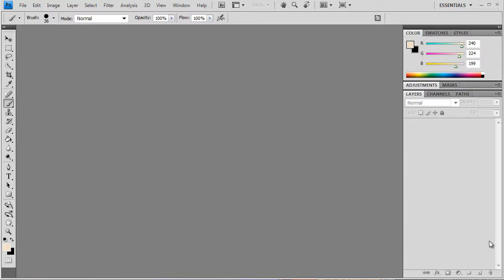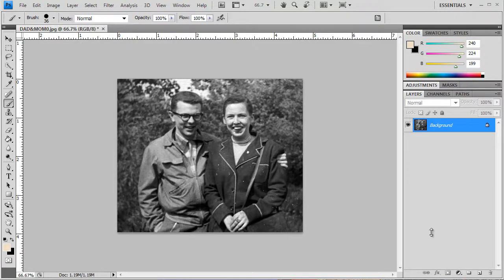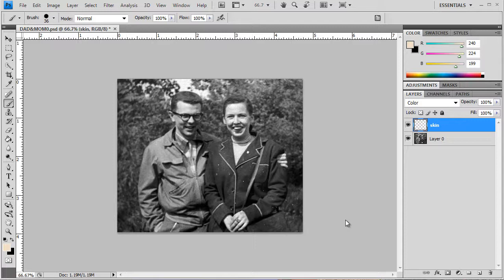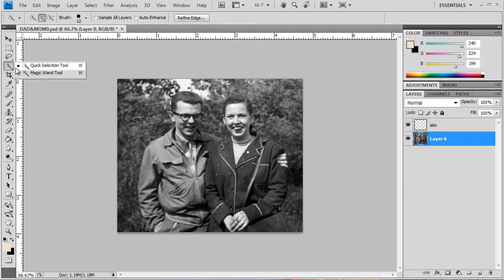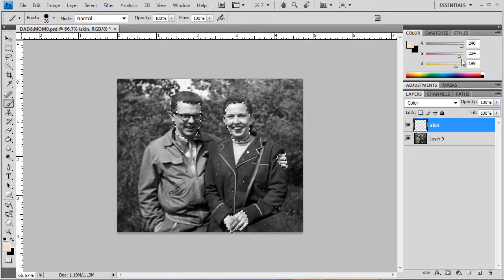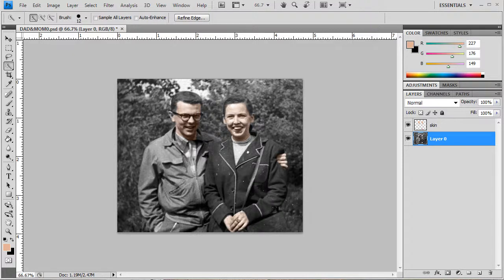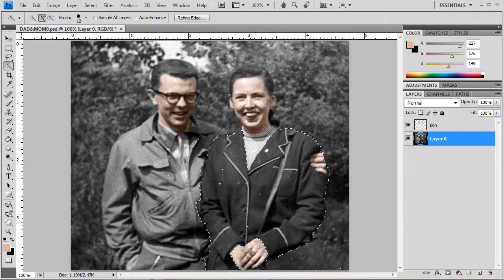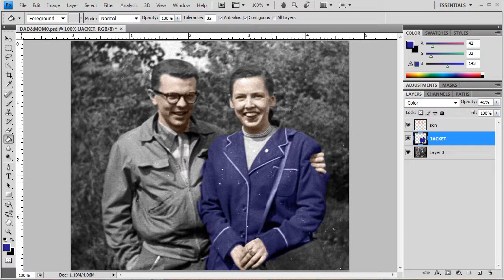Colourizing Black & White Photos in Photoshop